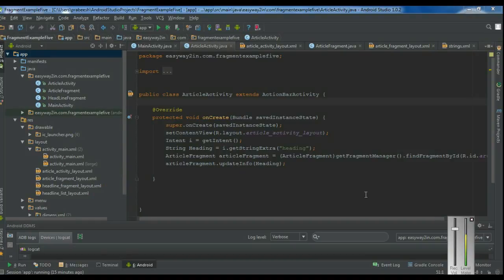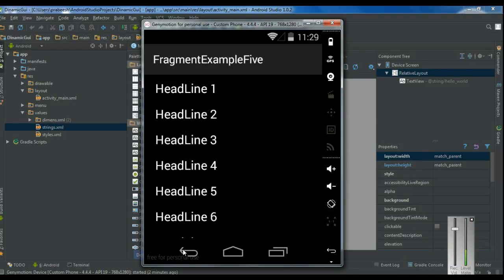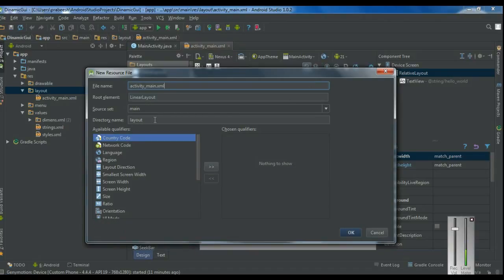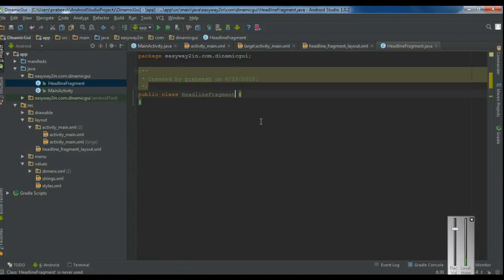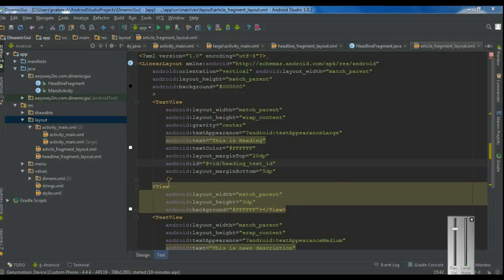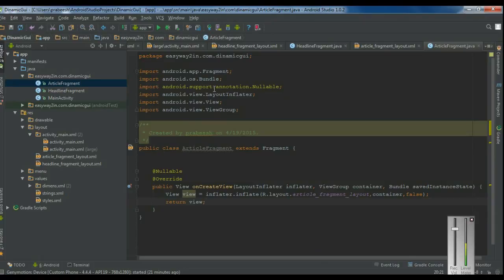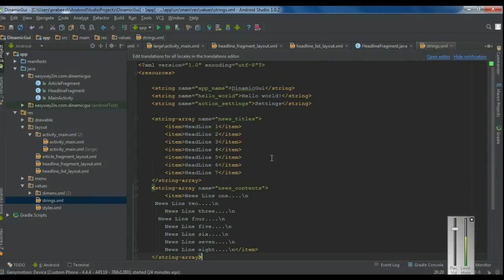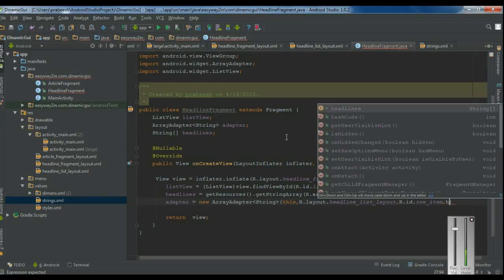Android Studio Tutorial 43 Supporting Tablets and Handsets Part 1